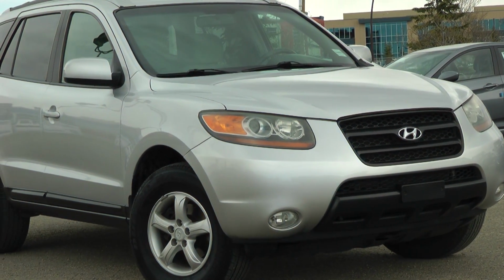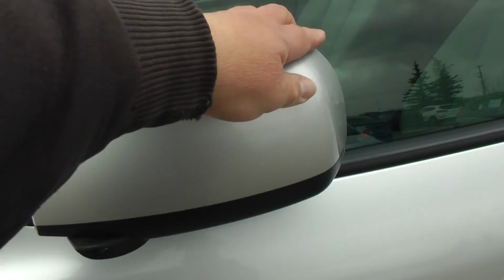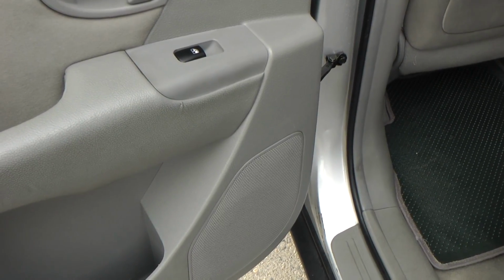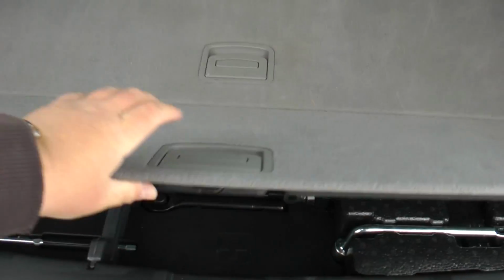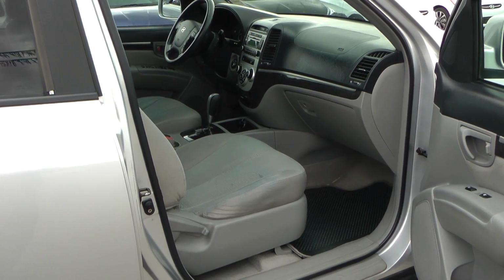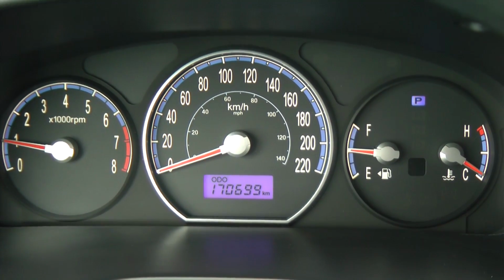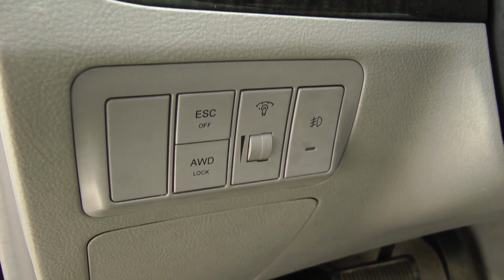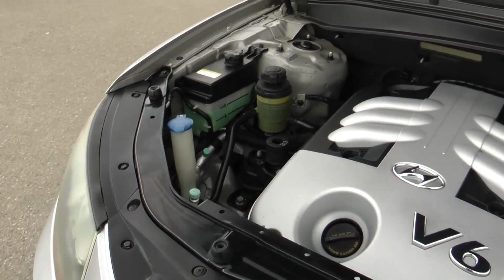2007 Hyundai Santa Fe GL AWD Presentation # 16035123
Drives like it has half the kilometres. Equipped with AWD, air conditioning, power windows & door locks, power heated mirrors, keyless entry with remote and cruise control. It also comes with fog lights, alloy wheels, hidden cargo storage and seats 5 comfortably. Fitted with 6 airbags, ABS, stability control and traction control it also has a strong structure to help provide you with a safe driving experience.

The interior is large and for its kilometres is looking about right. There are a few marks here and there that fall within normal aging and use. What you will find out is that it is solid as a driver. The motor and transmission are very good. There is lots of power and with the excellent visibility this Santa Fe has you will be impressed at how easy it is to drive.
This may be the perfect vehicle for you. Come on down and check it out today. Why wait when it is already here.

This Tucson has gone through a "152 Point Mechanical & Safety Inspection" and has been "CarProof Verified".

Bad Credit? No Problem. No Credit Application Refused and you will get to own one of the finest vehicles available today.

Stock # 16035123
2007 Hyundai Santa Fe GL AWD. Silver exterior with grey cloth interior

Dealership Information:
1920 23rd Street NE Calgary Alberta T2E 8N3
AMVIC Licensed